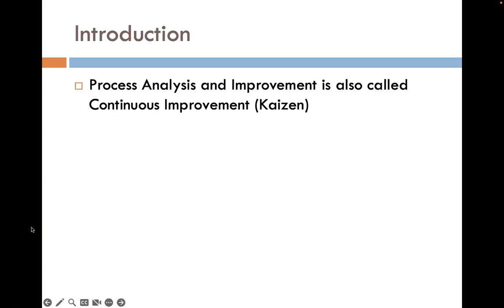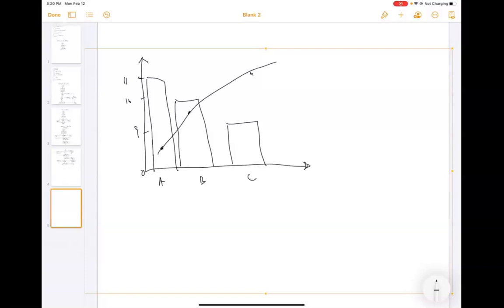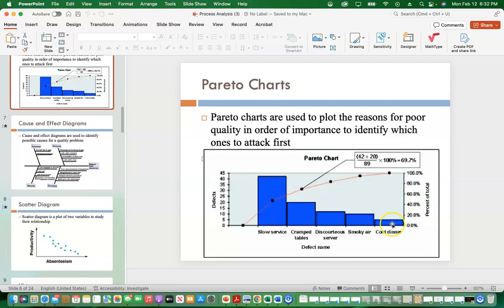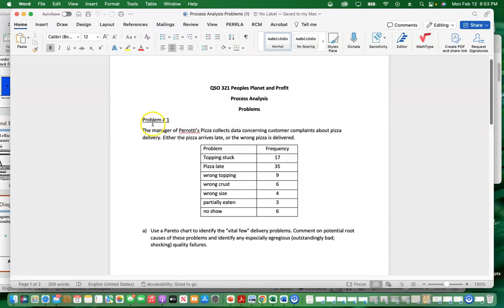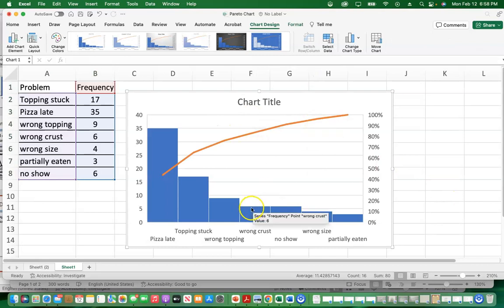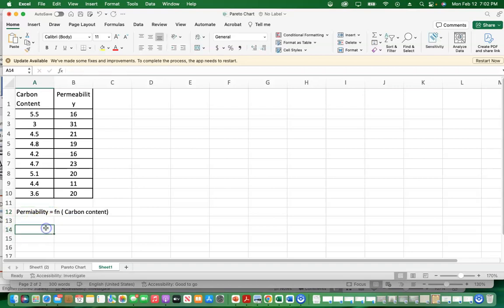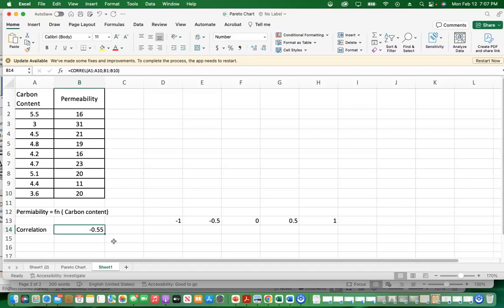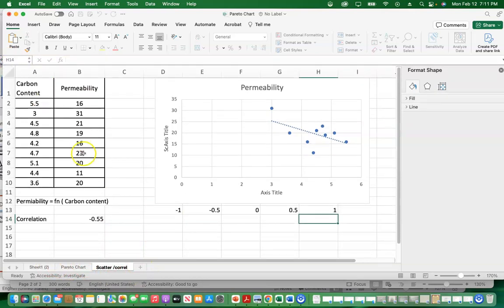Process Analysis lecture # 1